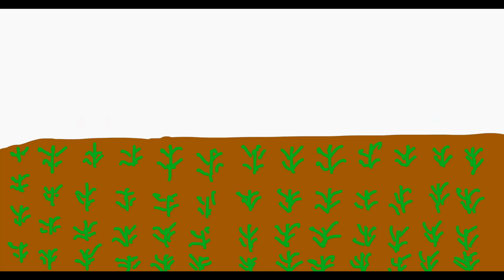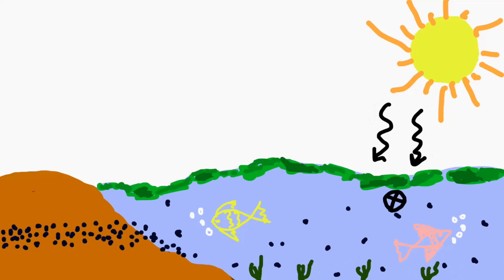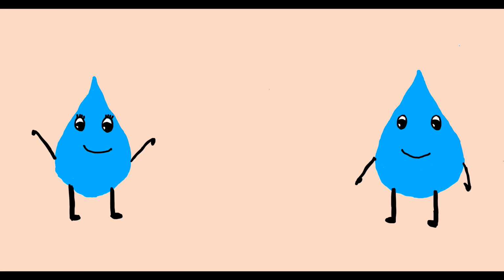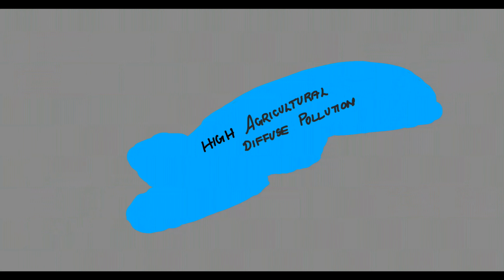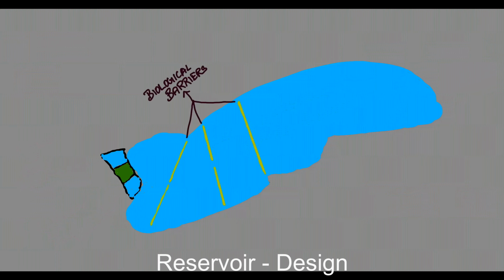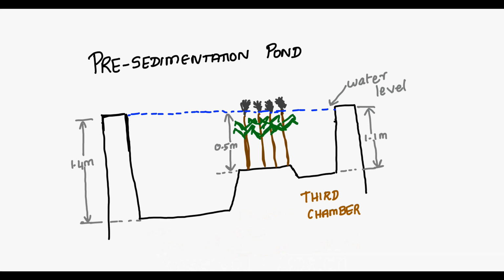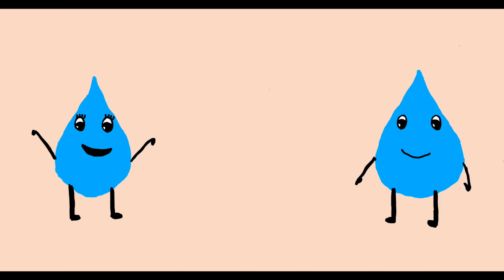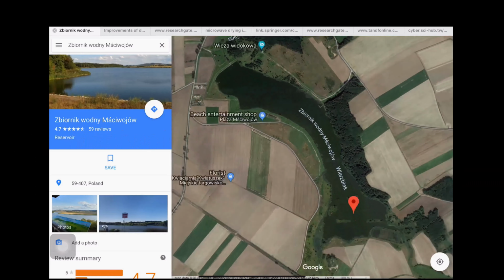Pre-dams and Riparian zones for Eutrophication Control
This video explains about the application of riparian zones and pre-sedimentation tanks for eutrophication control.

This is done by the students for the course BREE518 at McGill University.
Team Members:
Shreya Yadav
Shobana Ravi
Tejinder Singh Brar
Saravpreet Kaur
Supreet Kaur

Video editing and music from ‘VideoPad Video Editor’ brought by NHL.